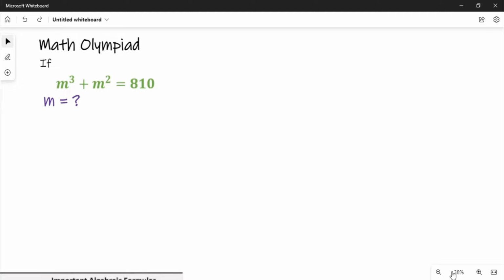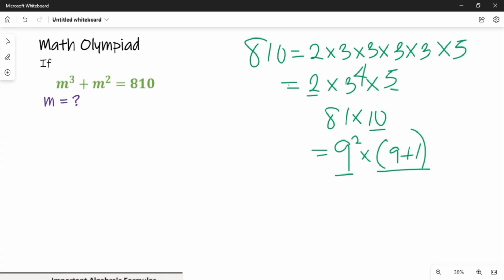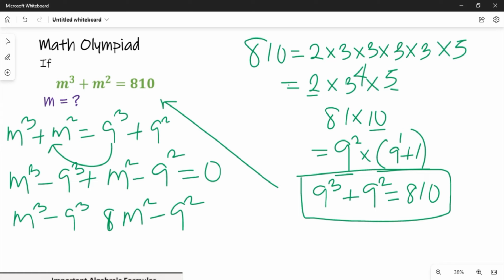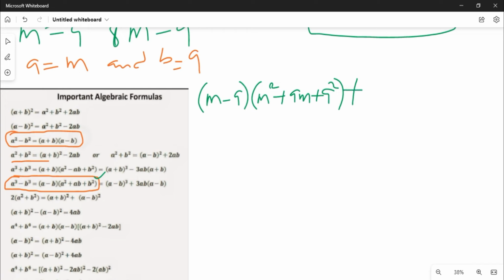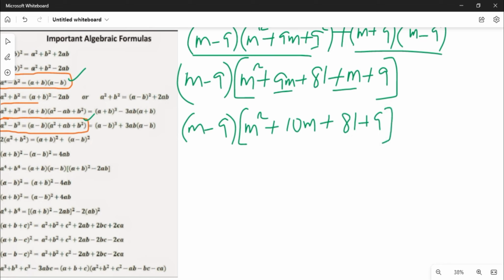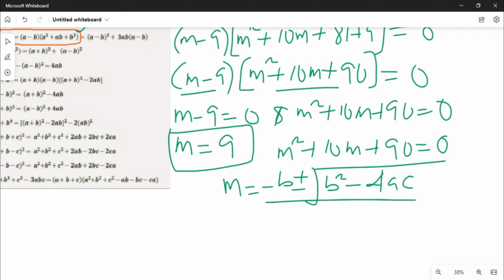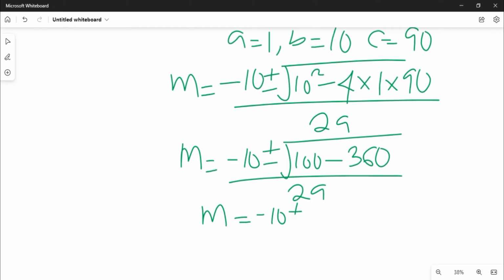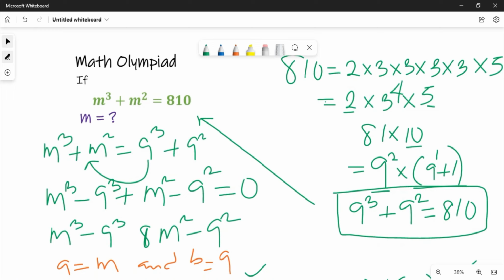Math Olympiad Challenge | m^3 + m^2 = 810 | Solve for m | Exponential Equation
Math Olympiad Challenge | m^3 + m^2 = 810 | Solve for m | Exponential Equation. This video will show you how to solve this math Olympiad question involving exponential equations. This is a math Olympiad challenge for students sitting for the 2023 math Olympiad competition. This exponential question is going to finally lead to a quadratic equation.

The dates of 63rd IMO 2023 have been declared. The IMO 2023 in India is conducted by the Science Olympiad Foundation (SOF). IMO is held annually for different countries. The aim of the International Mathematical Olympiad is to develop mathematical learning and problem-solving skills among students
Are you preparing for the 2023 International Mathematical Olympiad (IMO) competition scheduled for Wednesday, 6 July, and ends on Saturday, 16 July 2023?

ABOUT THIS CHANNEL:
On this Channel we will present:
1. Mathematics topics for Olympiad Maths Competition, GCSE, SAT students
2. Mathematics topics for senior secondary school
3. Mathematics topics for university students
4. Solve Mathematics past questions etc.